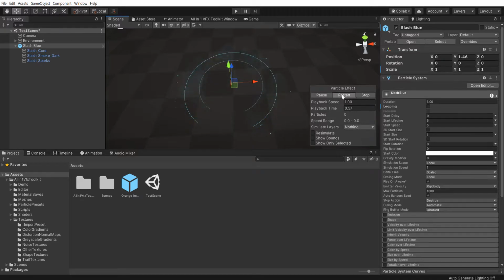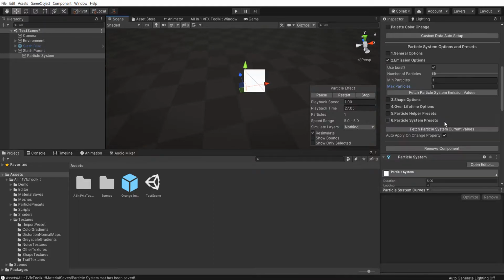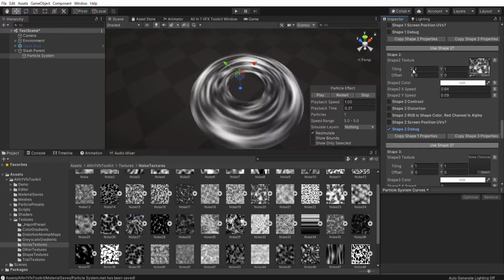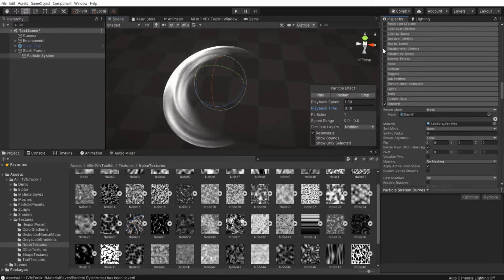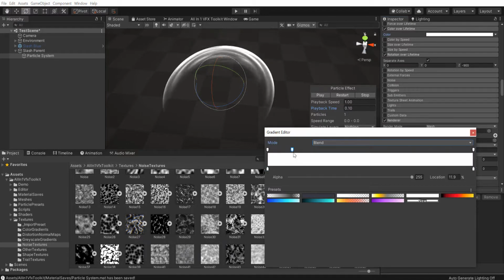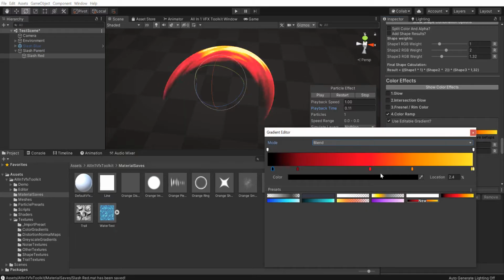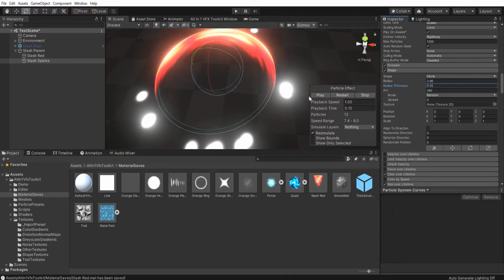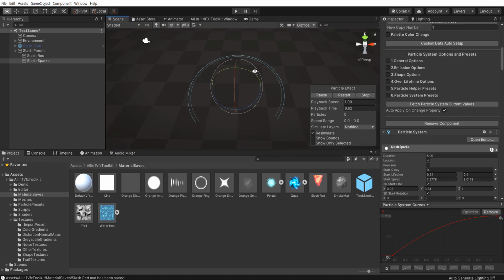Sword Slash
The important part of this video is how to setup the sword slash mesh.
Knowing how the mesh and Material is setup instead of using a Particle System to control the slash rotation you can use custom script logic or an Animation.
You can also control the Material fade amount through a script or Animation. See the Scripting and How to Animate Materials sections of the Documentation PDF for more info about this.

If you have any question, suggestion or need help shoot me an email to this email and I'll be happy to help

For support questions I'd need to verify your purchase invoice number and see any relevant screenshots related to your question. But everything should be explained in the YouTube playlists and on the Documentation PDF in the asset root folder.

If you enjoy the asset please consider dropping a review, it helps a ton: